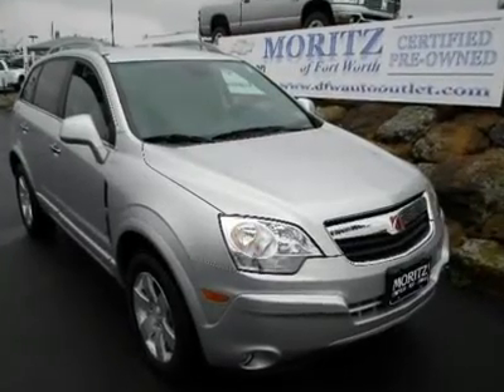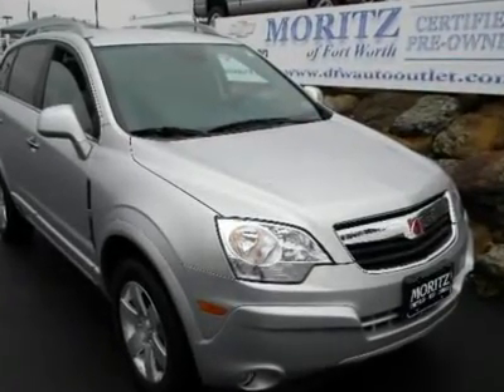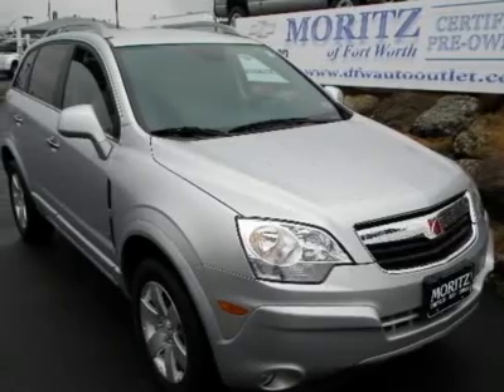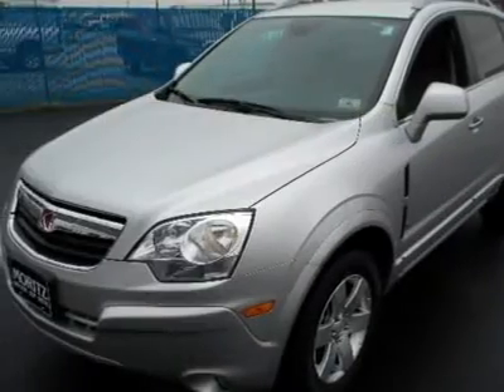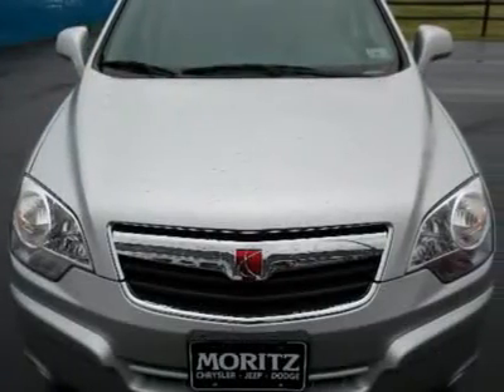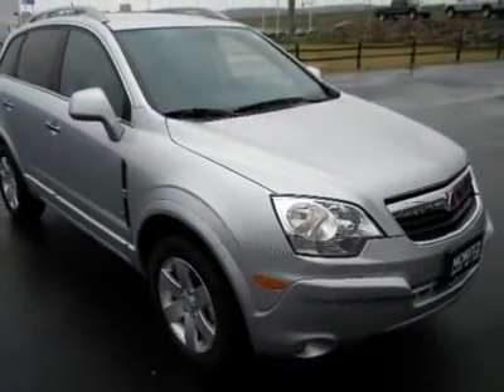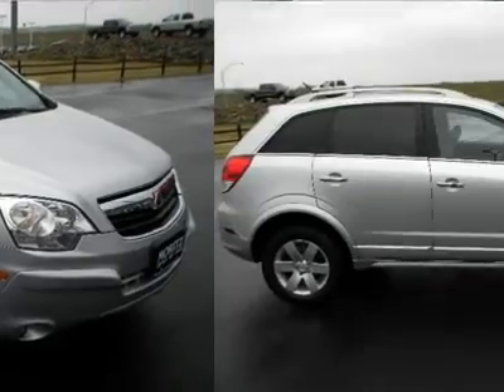2009 SATURN VUE Fort Worth, TX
2009 SATURN VUE Fort Worth, TX
Stock

Moritz Chevrolet Chrysler Jeep of Ft. Worth
9101 Spur 580 West